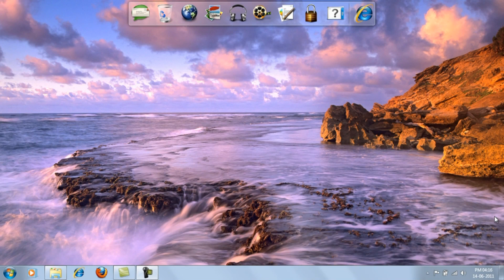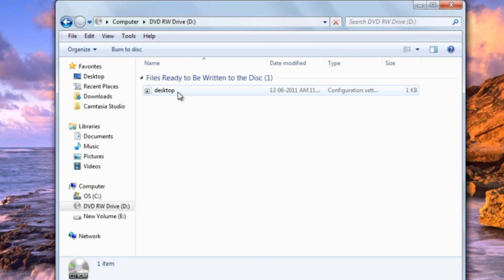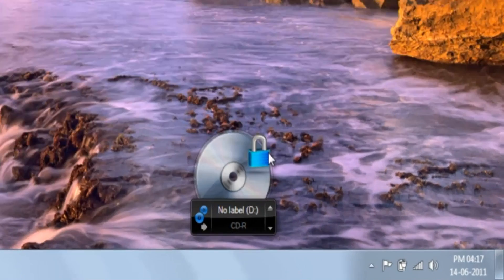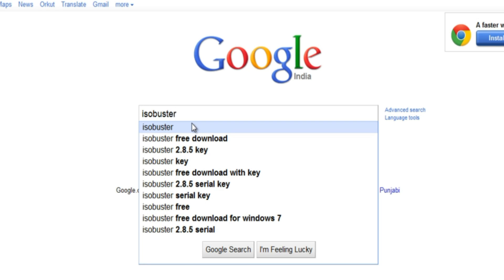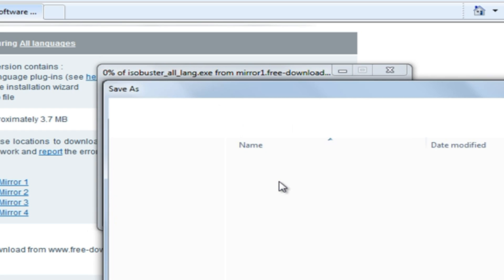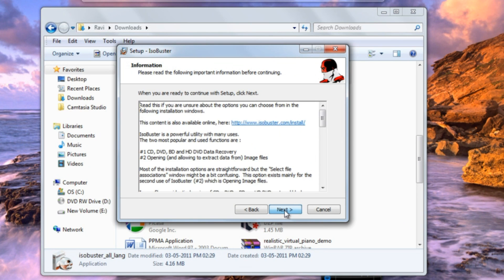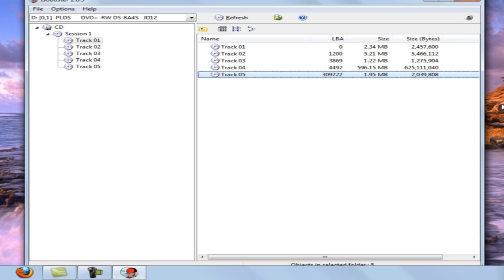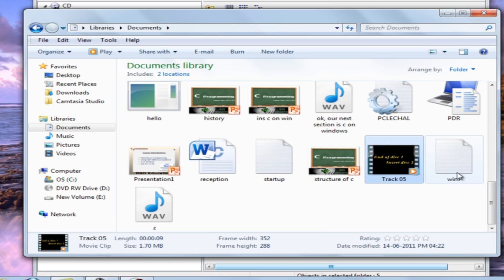How to Copy a Copyprotected CD/DVD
this video will guide you to copy the contents from the copyprotected CD/DVD.
hope this video eill help you guys.